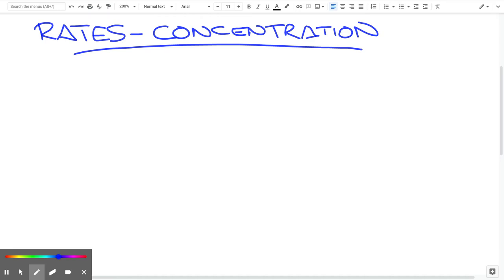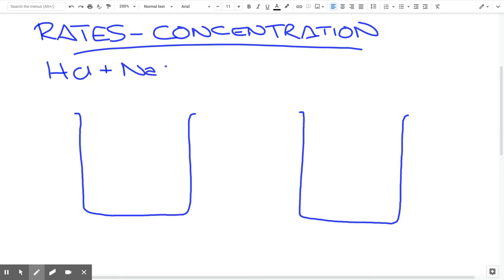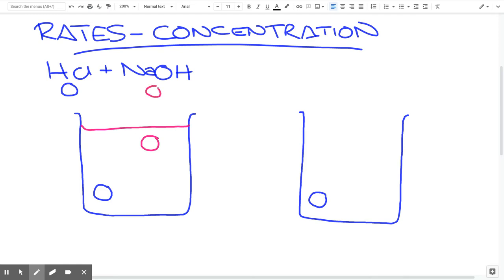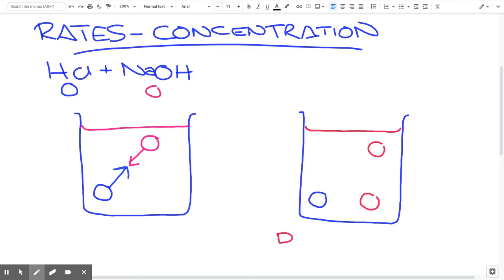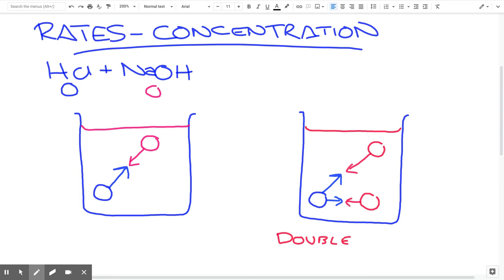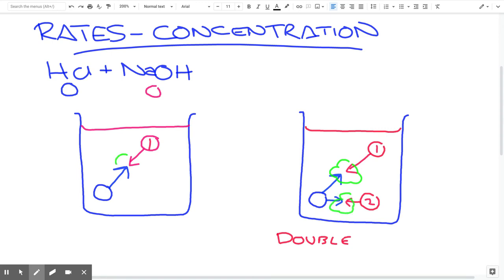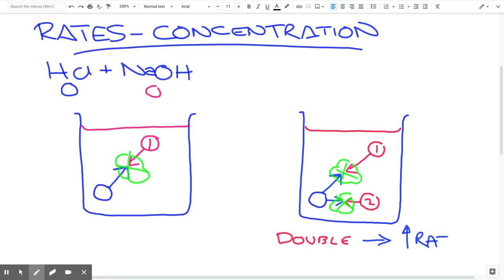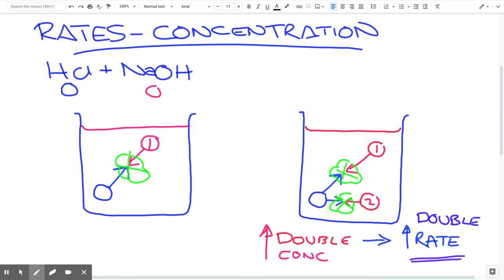Chemistry GCSE - Collision Theory - Concentration